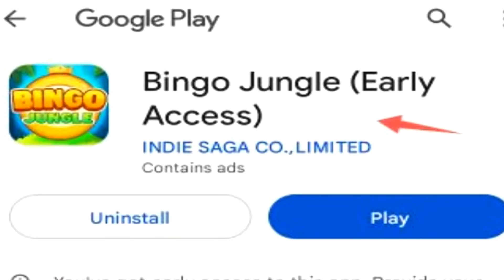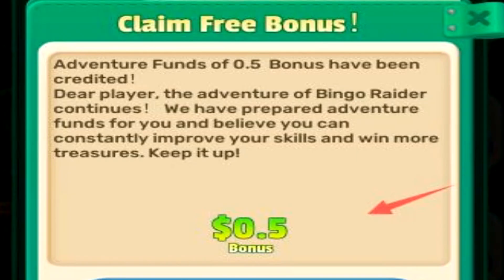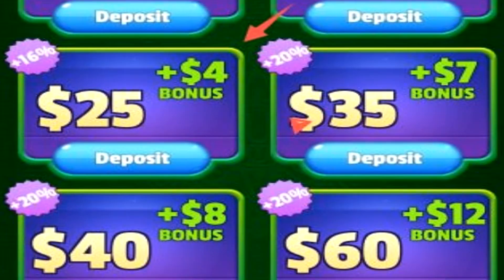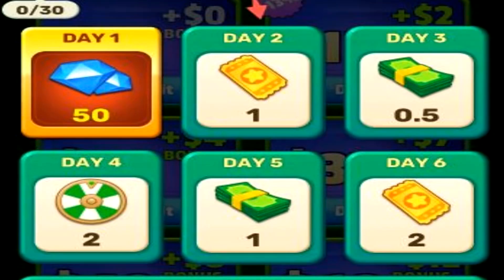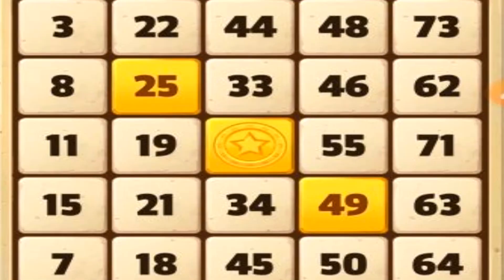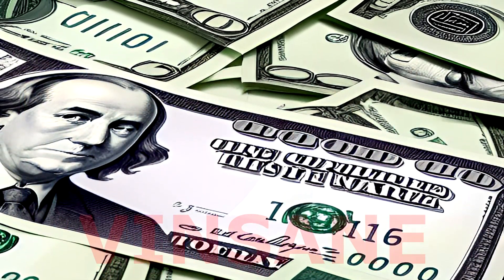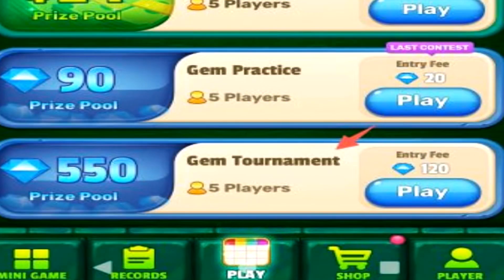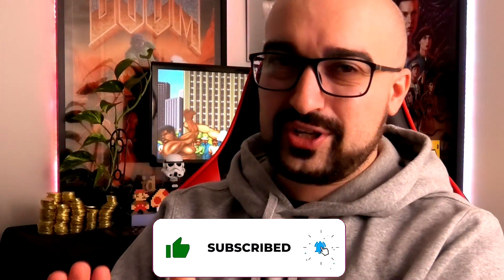Bingo Jungle App Review: Earn $24 Each BINGO Match? - Real Experience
Welcome to my Bingo Jungle App Review! This new app is claiming that you can earn up to 24 dollars per bingo match but is it actually legit or a fake scam? Watch as I showcase exactly what it takes to get your own Bingo Jungle Payment Proof.

0:00 - Intro To Bingo Jungle App Review
0:16 - How It Works & Real Money Options
4:40 - Bingo Wins & Elite Rank
6:14 - Is Bingo Jungle Worth It? (Payment Information)